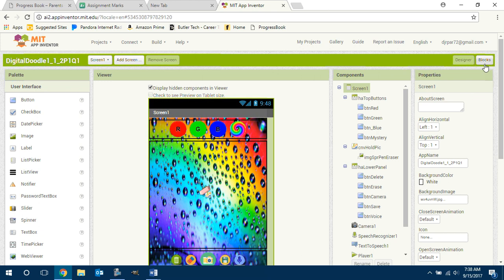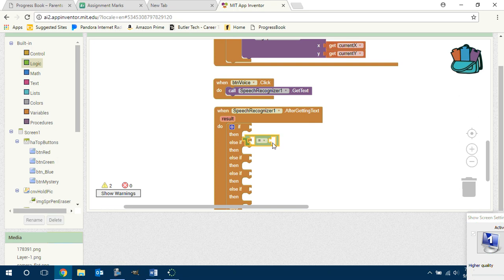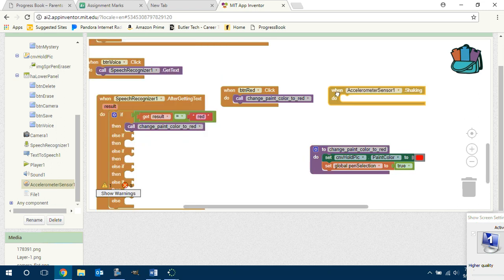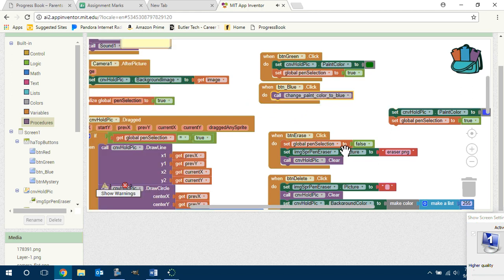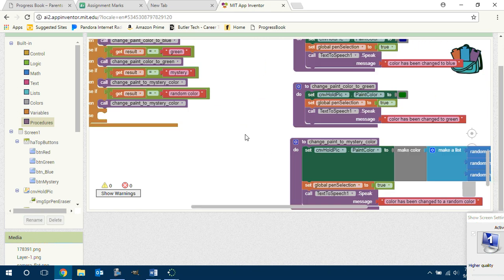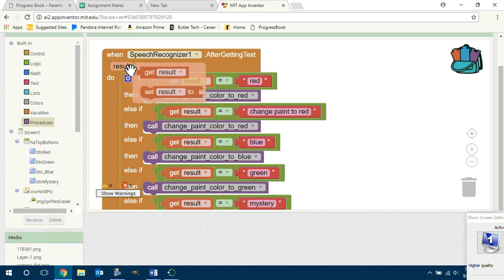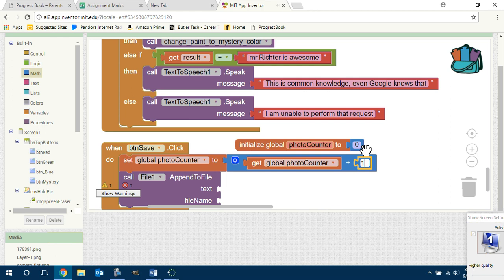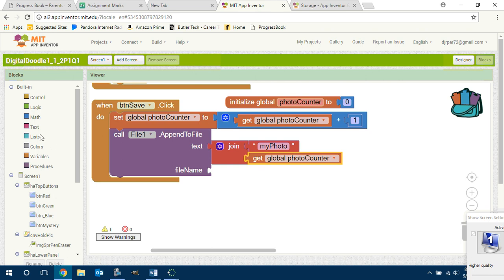Digital Doodle 1 1 2 P1 Speech Recognition Save File September15 0807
Digital Doodle 1 1 2 P1 Speech Recognition Save File